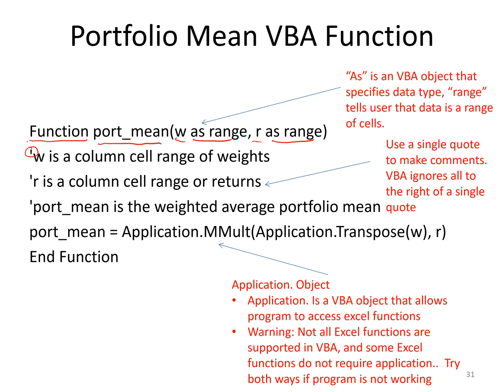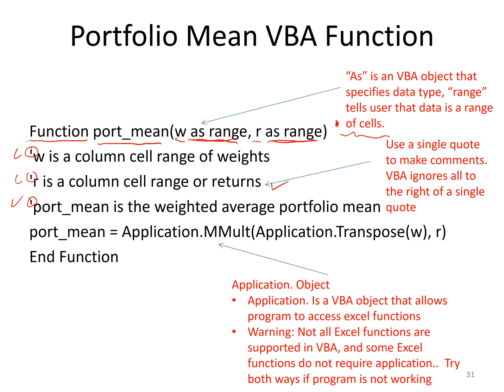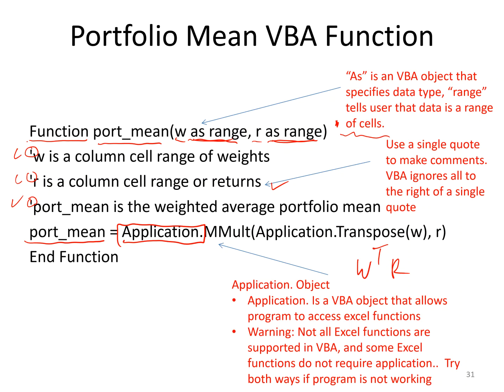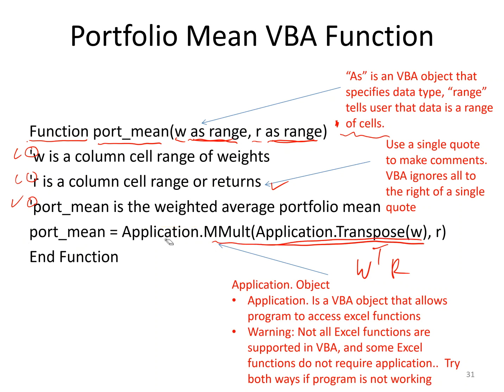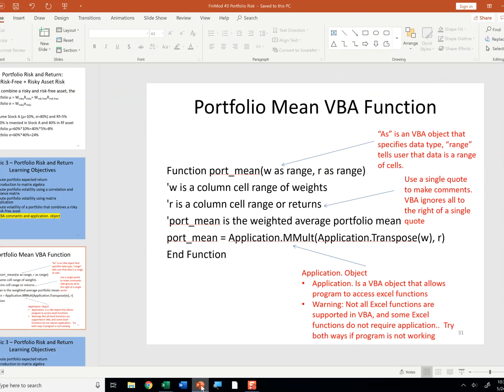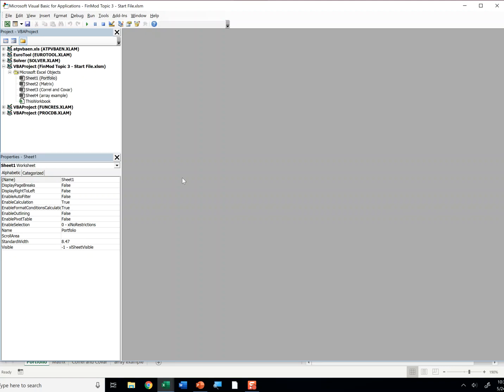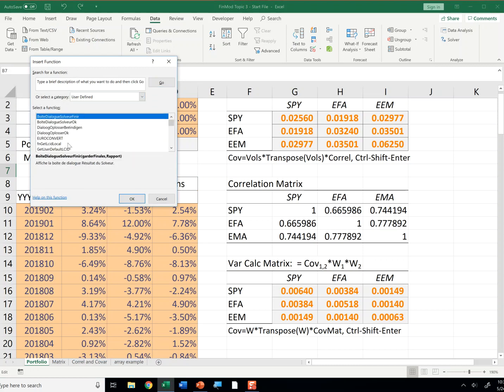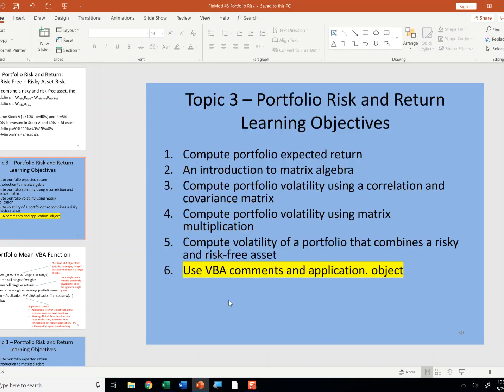AdvFinMod Topic 3 Section 6 VBA Comments Range Object Application oblect